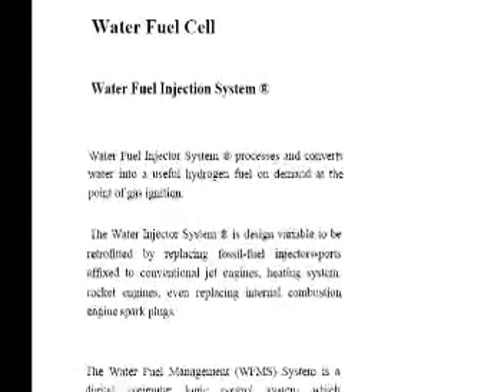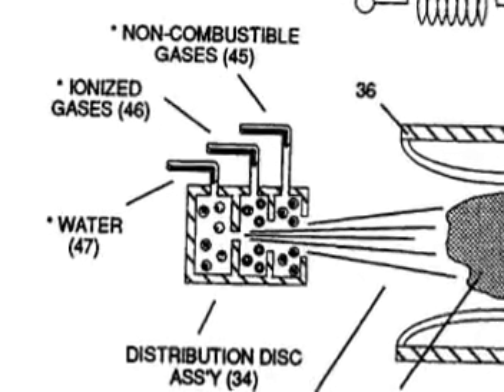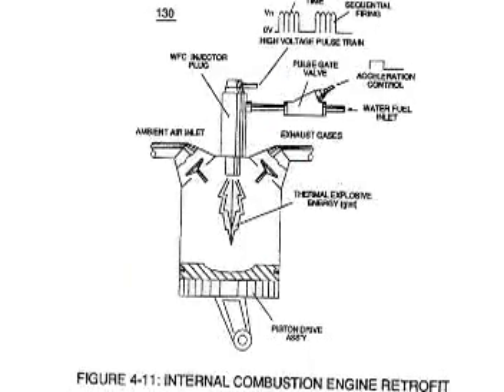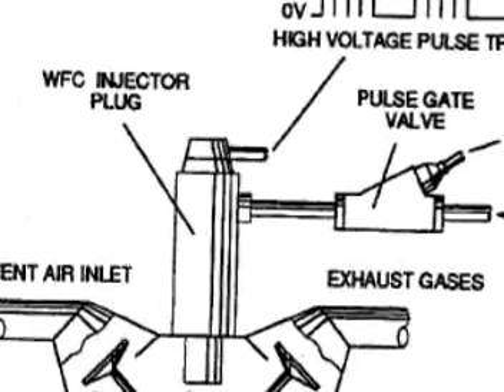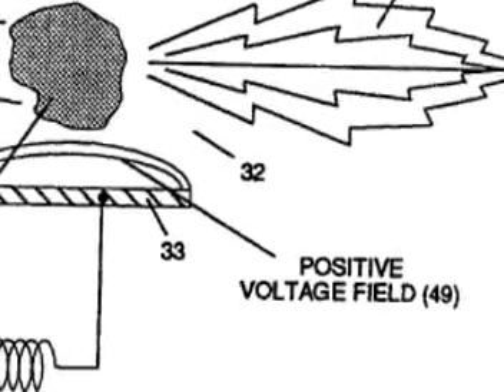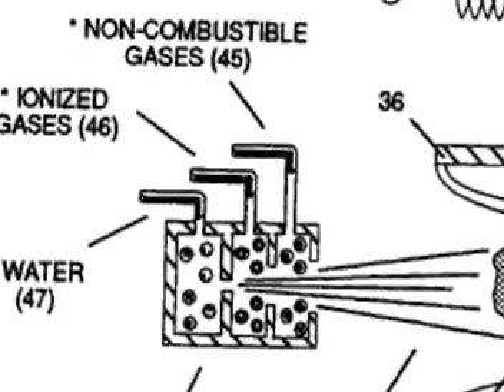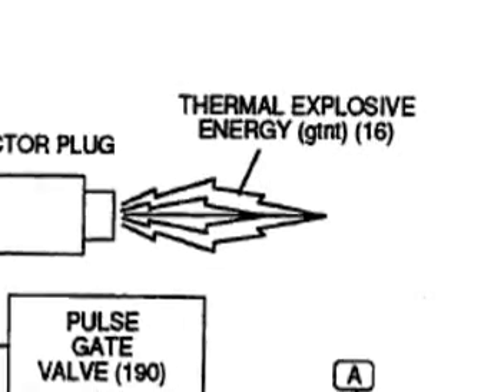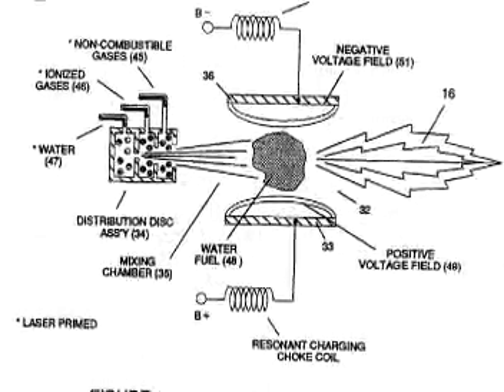SECRETS OF STANLEY MEYER'S WFC - Lecture 1.1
Part 1 of a series of Lectures on Stanley Meyer's Water Fuel Cell
Technology. This video offers new insight into the funtioning of the Water Fuel Injection System, in an attempt to show how it's possible to
opperate an internal combustion engine using only water.